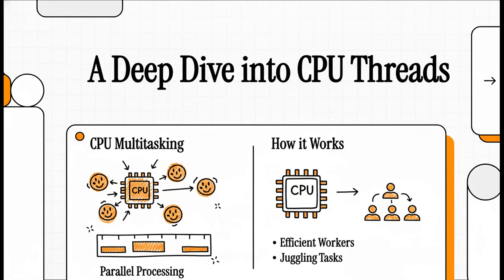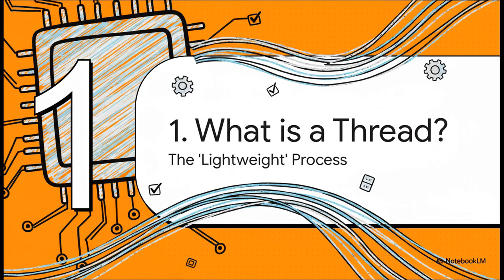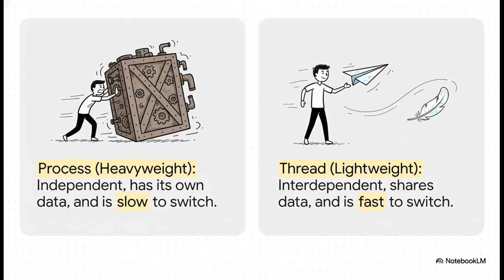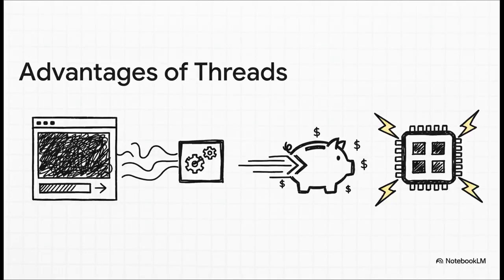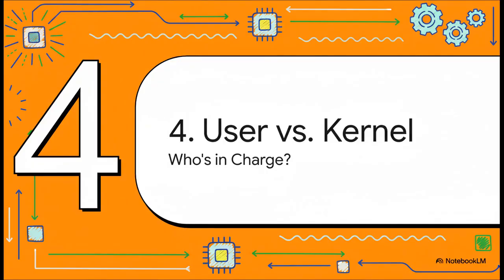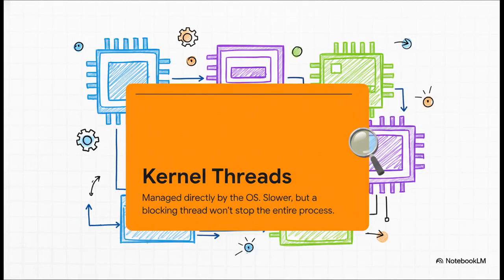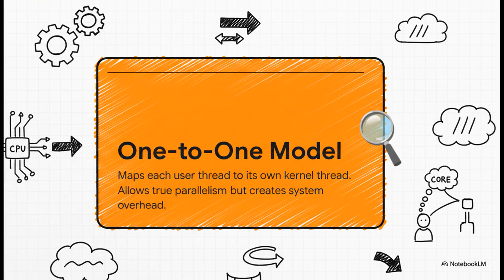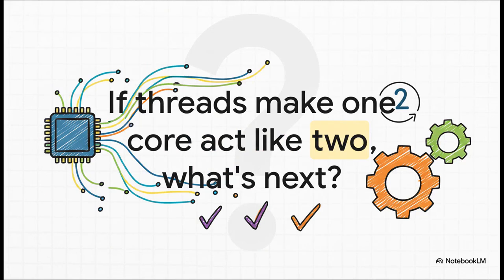Threads & Multithreading Models Explained (User vs. Kernel)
This is Part 3 of our "Operating Systems: The Complete Course" playlist!

In this video, we move from Processes to Threads. Often called "lightweight processes," threads are the secret to making applications responsive and efficient. We break down the difference between a Process and a Thread, explain how your CPU handles them, and explore the different models operating systems use to manage them.

💻 In this video, you will learn:
• What is a Thread (and why it's called a "Lightweight Process").

• Threads vs. Processes: Key differences in memory and resource sharing.

• The Benefits of Multithreading (Responsiveness, Resource Sharing, Economy).

• The Challenges (Synchronization issues, Debugging difficulty).

• User-Level Threads (ULT) vs. Kernel-Level Threads (KLT): Which is faster and why?

• Multithreading Models explained:

    • Many-to-One Model
    • One-to-One Model
    • Many-to-Many Model
    • What is Hyperthreading?

👋 WELCOME TO BYTESIZE ACADEMY
We make complex computer science simple. If you're a student, a self-taught programmer, or just curious, we're here to help you build a strong foundation.